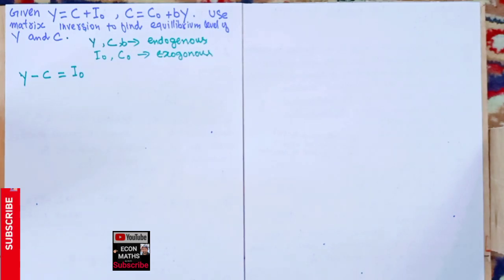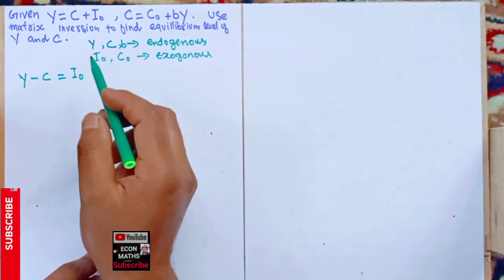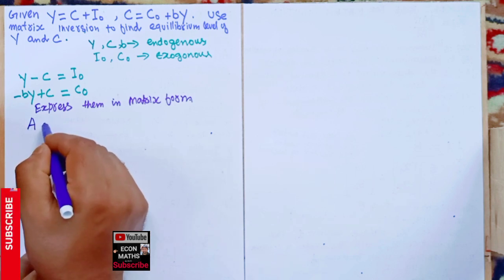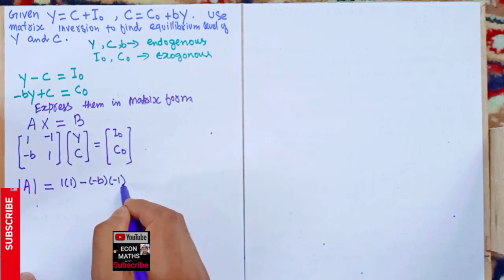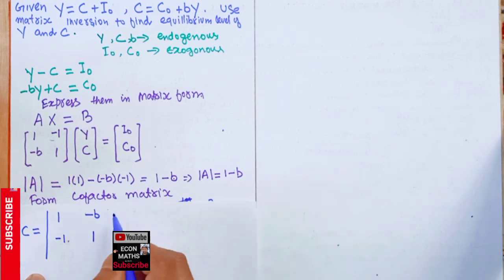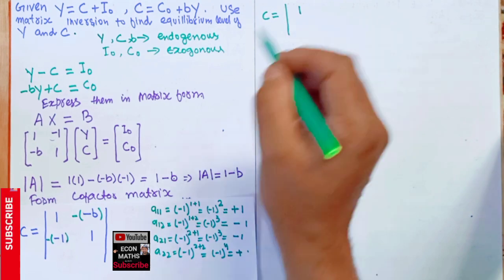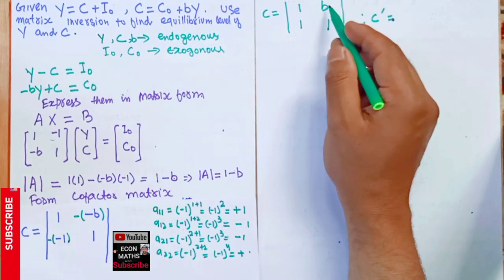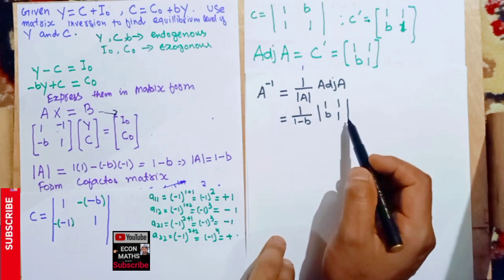Using Matrix Inversion find equilibrium level of income ad consumption from given Y and C functions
in this video we will solve and numerical on the applications of matrix algebra in economics
given Y=C+Io
and C =Co + bY

where Y is income
C is consumption
Co is autonomous consumption
Io is autonomous investment
find equilibrium level of income and consumption using inverse of a matrix

the solution is like this

first Express the system of equations in matrix form
AX=B

where A  is coefficient matrix
X is solution vector
B is vector of constant terms

take determinant of coefficient matrix A

form cofactor matrix

form Adjoint Matrix by transposing Cofactor Matrix

A inverse is equal to Adjoint Matrix divide by Determinant Matrix

then X is equal to A inverse multipled by B .

solving for X gives us the  equilibrium level of income and consumption

this whole stuff has been explained very simply in this video